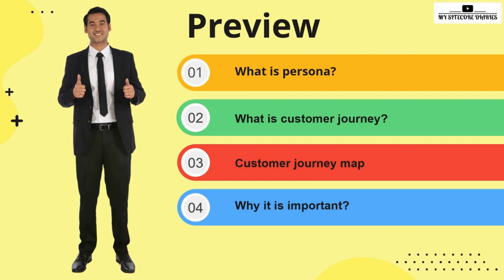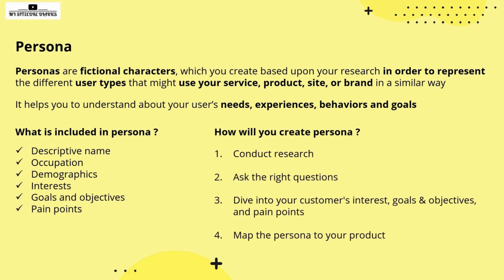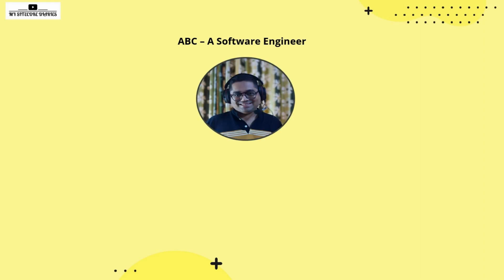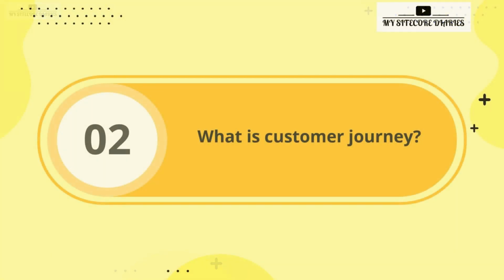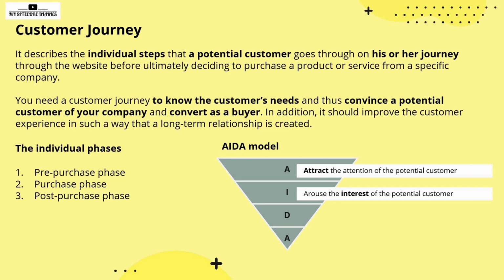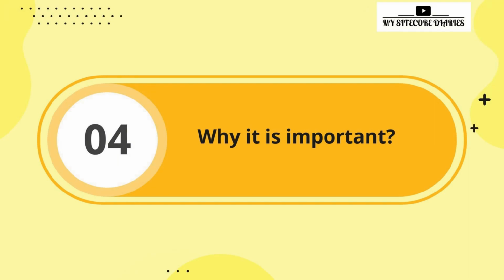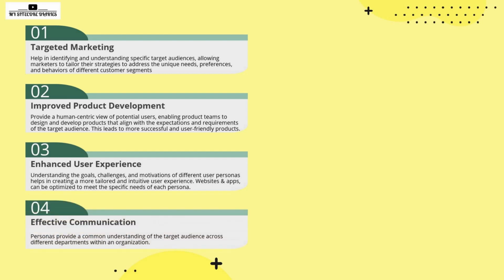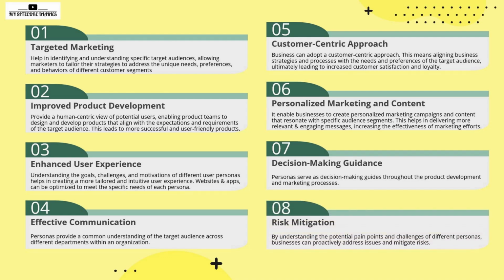Persona & Customer Journey | What is persona in customer journey? | Customer Journey Map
What is persona in customer journey?
What is buyer persona?
What touchpoint means?
What is in a persona?
Why do I need persona?
What is persona with example?
Why do personas work?
How to do personas?
Where are personas used?
How do you identify personas?
What is a Customer Journey Map?